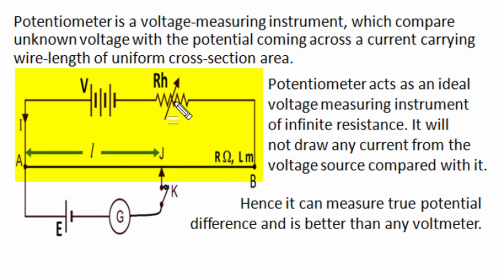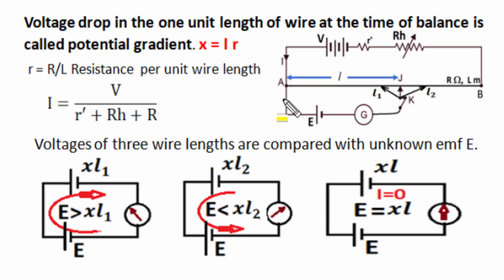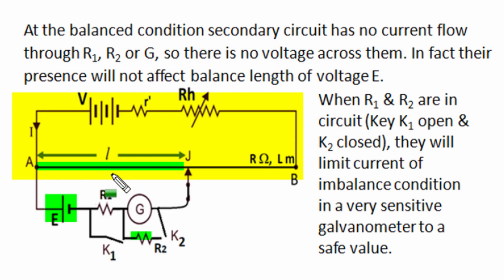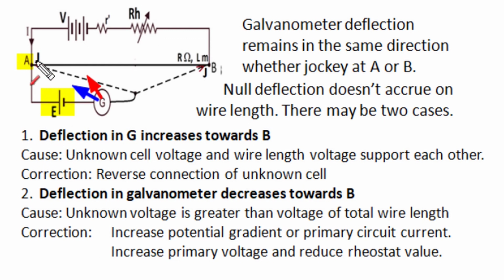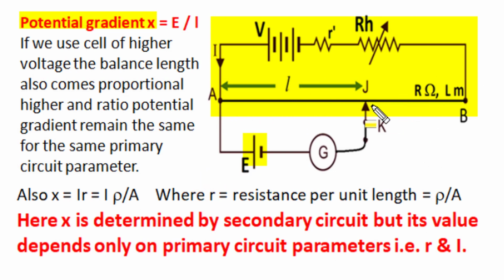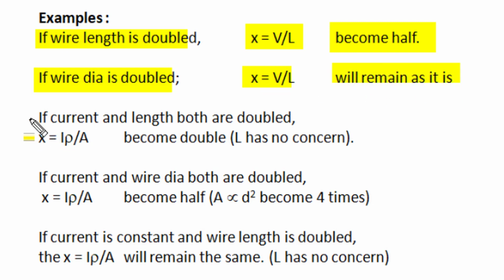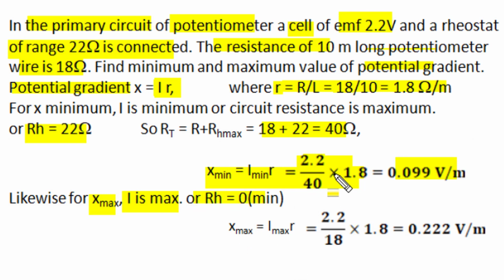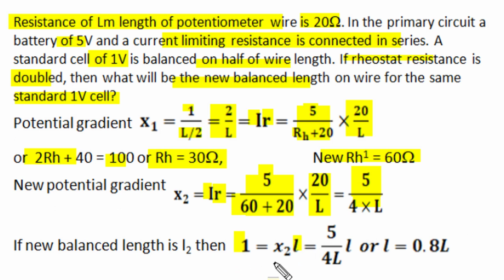Potentiometer, Circuit diagram, Working, Potential gradient, Application, Numerical, Lab work set up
This English language video describe Potentiometer circuit as voltage measuring instrument. It explain experiment set up, Principle, Diagram and working. Explain theory of balanced condition and derive relation of the potential gradient, balanced length and measured voltage. Explain working and cause of errors in measurement and describe methods to rectify error in measurements. The concept of potential gradient and its dependency is well explained. Solve numerical to explain concept. Describe basic concept by good example to clear doubt and improve subject understanding. The best video in all respect.